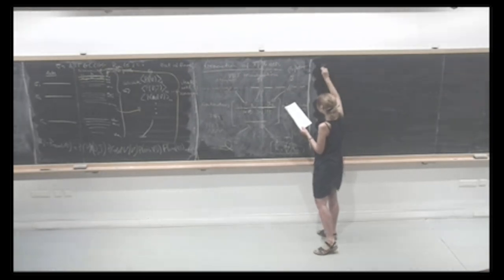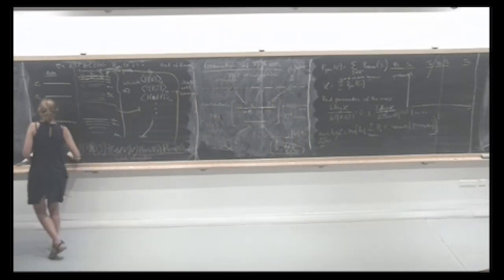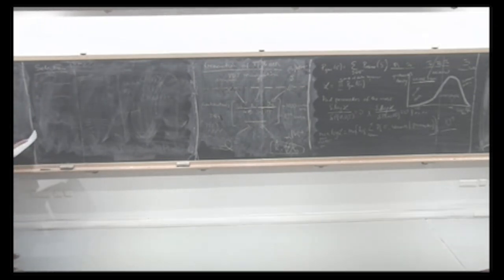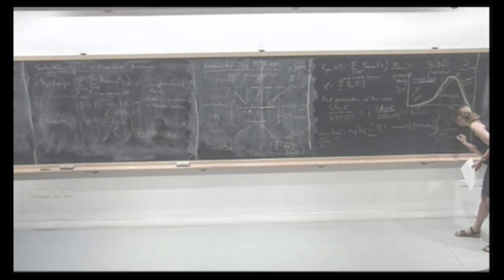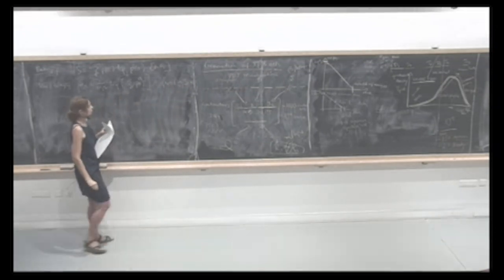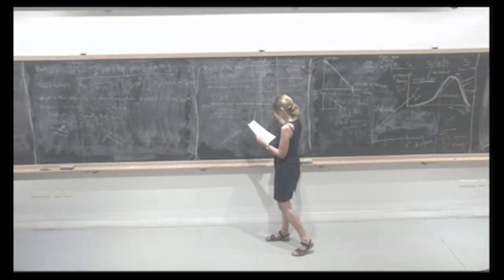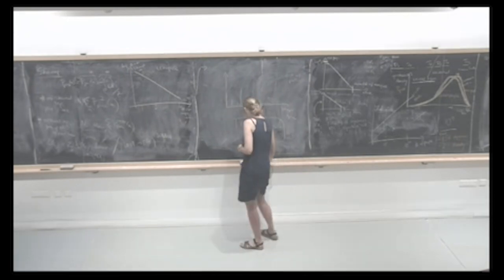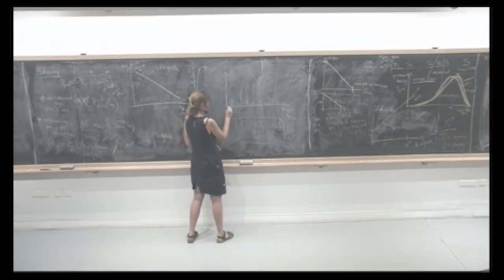Diversity of immune repertoires - Part 3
Conference given by Aleksandra Walczak as part of " Energy, Information and Evolution in Biology " from August 06 to 16, 2024 organized by Massimiliano Esposito, Etienne Fodor & Alessandro Manacorda at the Institut d'études scientifiques de Cargèse